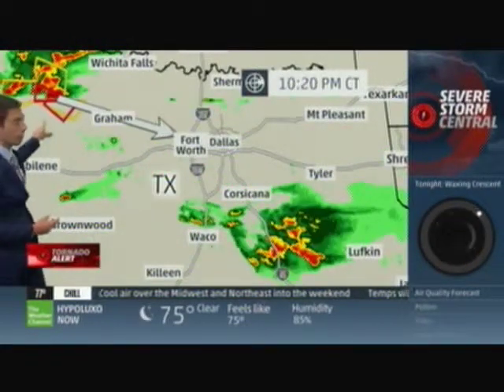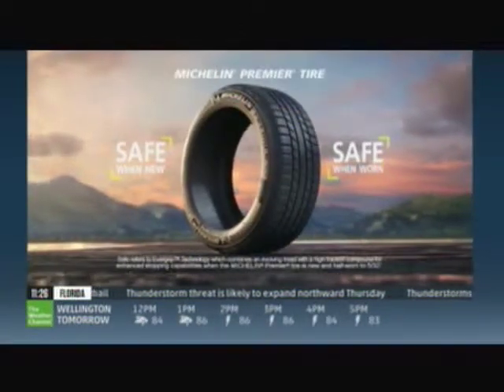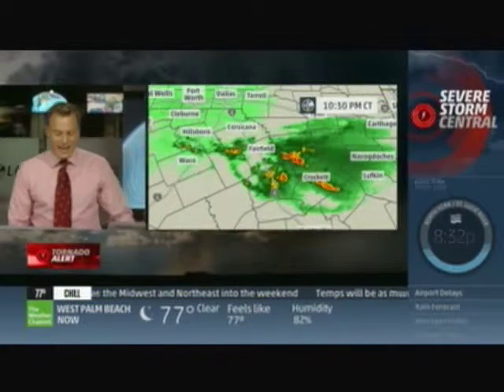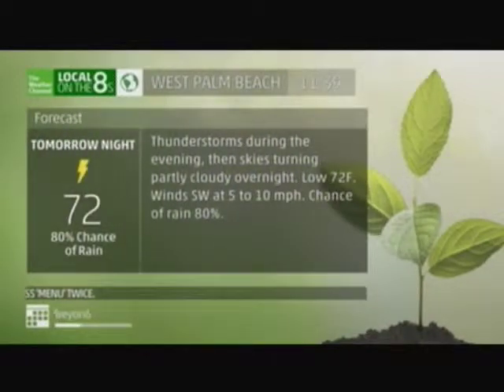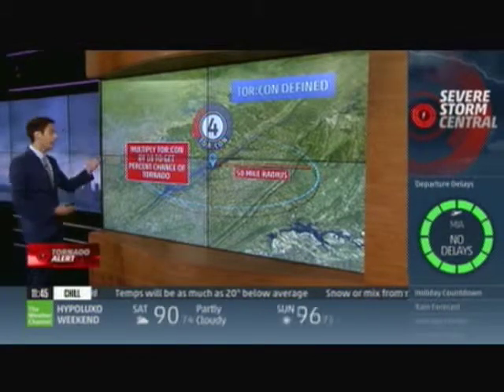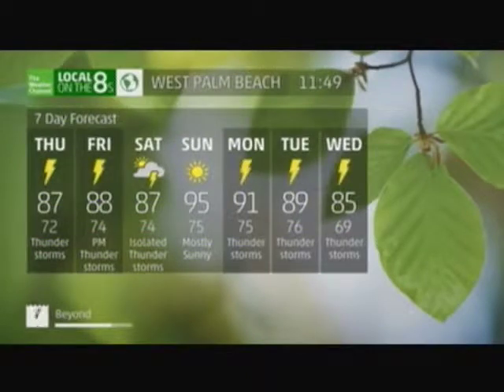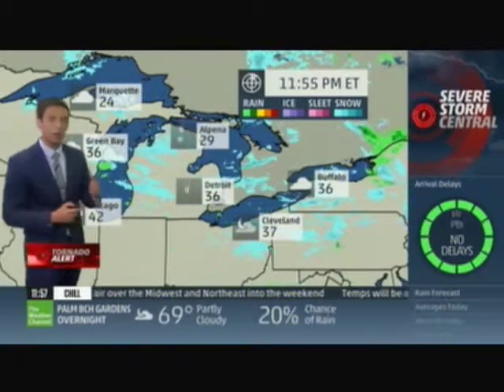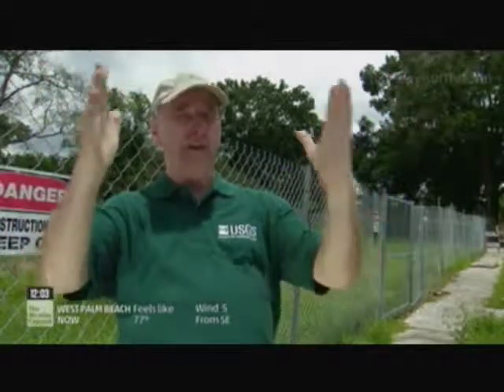TV #4 4 22 15